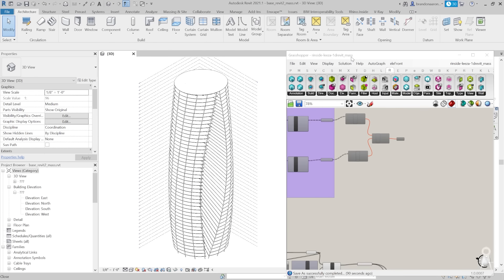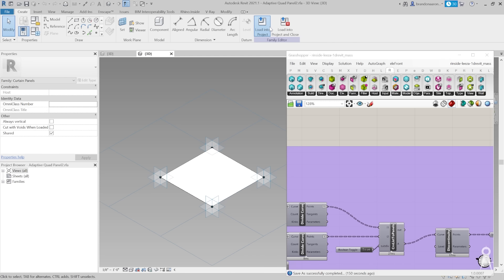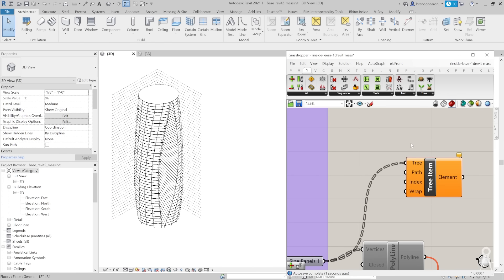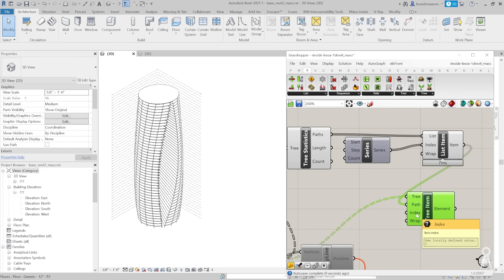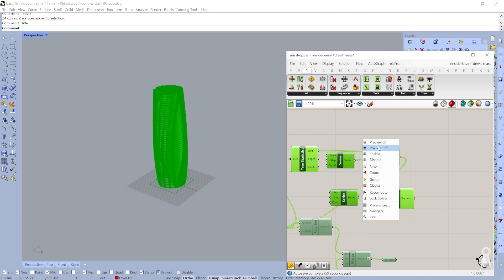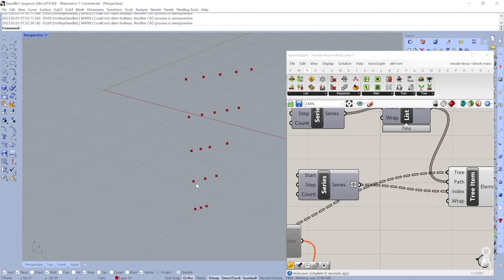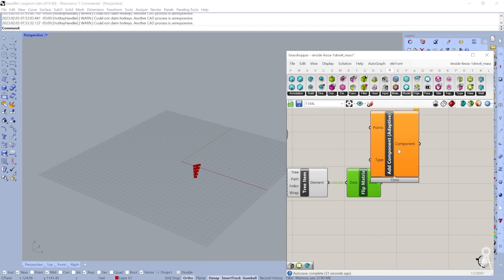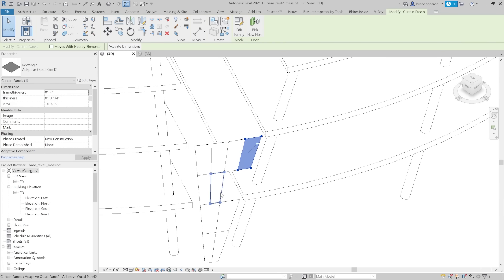How To Create Grasshopper Panels In Revit With Adaptive Components Using Rhino.Inside